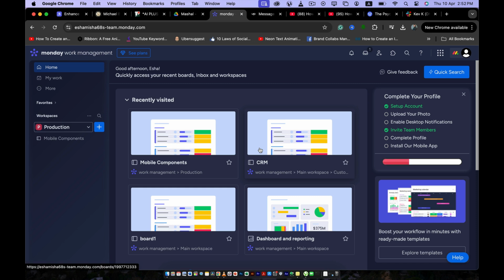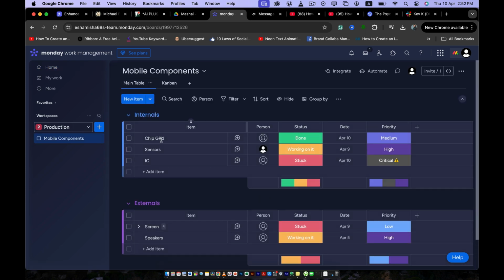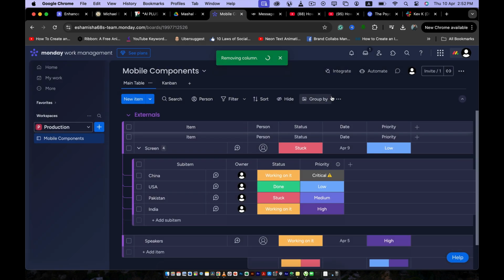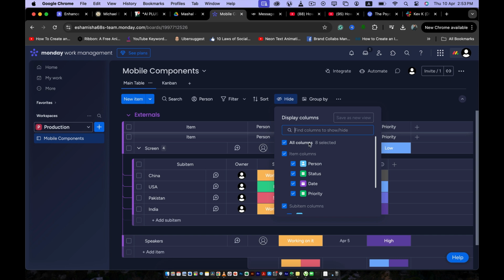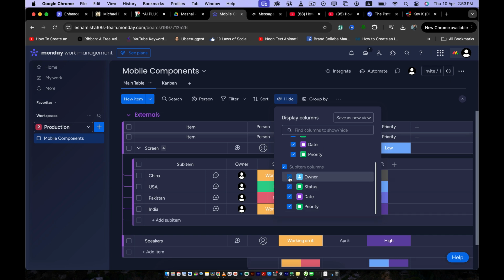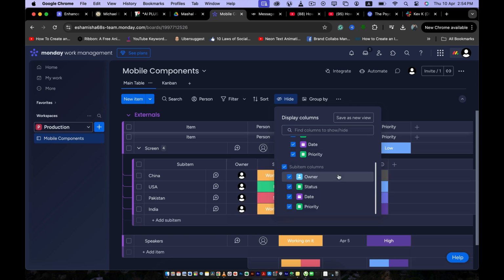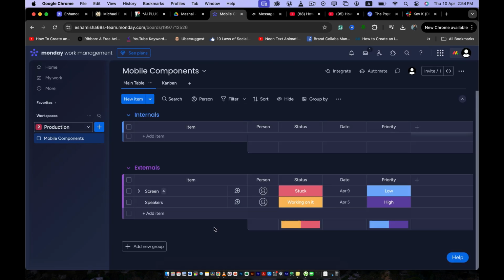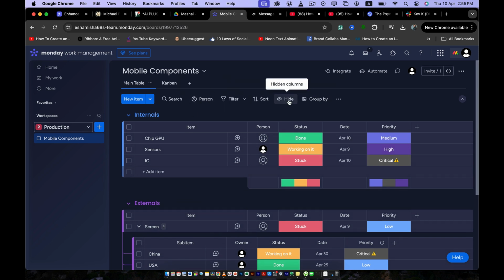How to Remove Subitem Columns in Monday.com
If you are looking for a video about How to Remove Subitem Columns in Monday.com, here it is!